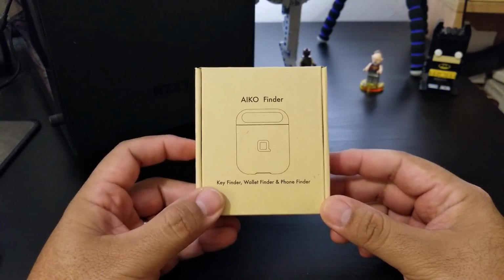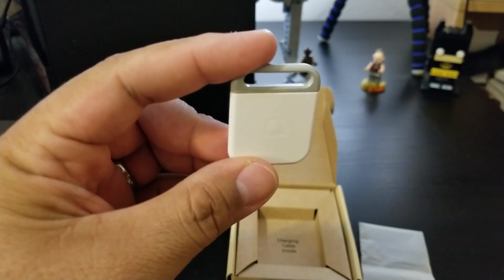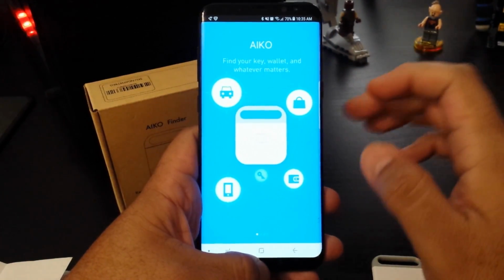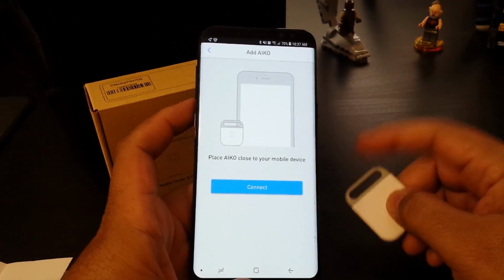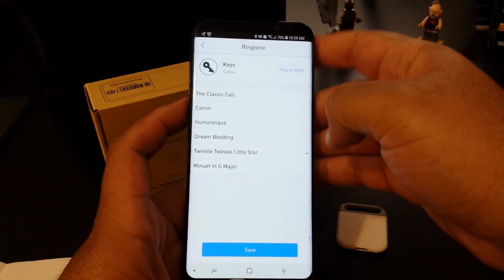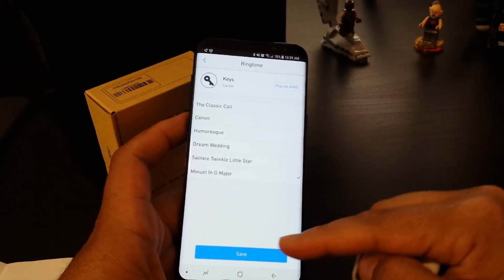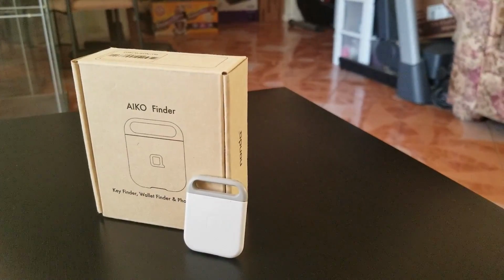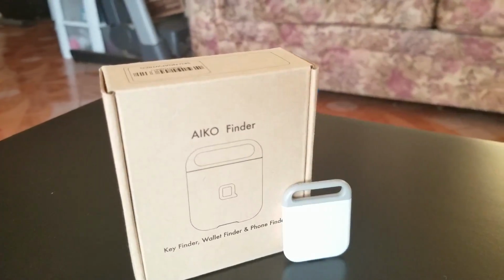BEST KEY FINDER? | NONDA AIKO KEY FINDER UNBOXING AND REVIEW (2018)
This week I do an unboxing and review the Nonda Aiko Key Finder. This is a great budget item locator that comes in at just $16.99! They also feature the easy to use Aiko Key Finder app that you can download from Google Play or the Apple App store. This Bluetooth tracker is a direct competitor to the TILE MATE. Check out the links below to see for yourself!

AIKO FINDER SINGLE PACK $16.99 ~

AIKO FINDER TWIN PACK $28.88 ~

Gear

Sandisk Extreme 64GB MicroSD Card

Lens: Aukey Ora Wide Angle Lens

Microphone: PoP Voice Lav Mic

Tripods:

AmazonBasics 50" Tripod w/ Bag

Joby GorillaPod Action

Lighting:

VILTROX Super Slim LED Light Panel 3300K-5600K

VILTROX 2m/6.5ft Premium External Power Supply

Neewer 5 in 1 Portable 24 x 36" Reflector/Diffuser Kit

SHOW NOTES

Intro/Outro Music by:
DIEGO FRIAS - CHILL RELAX TRAP BEAT | No Copyright Trap
SUPPORT DIEGO FRIAS

In this video, Jeff from EL JEFE REVIEWS does an unboxing, review and also does a demo using the Aiko Key Finder App. He also gives you a demonstration of how to use the app to locate lost keys and also how to use the Bluetooth key tracker to locate a lost phone.